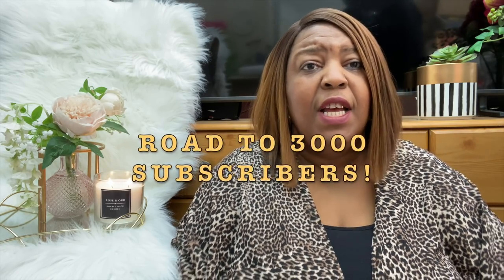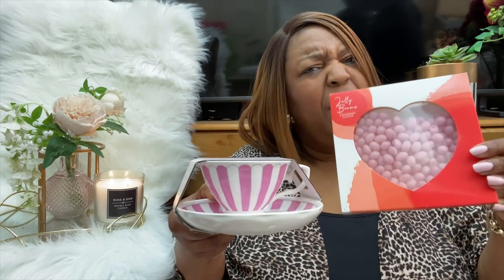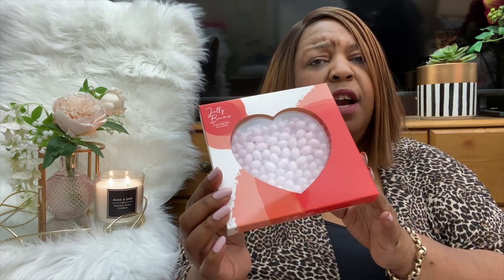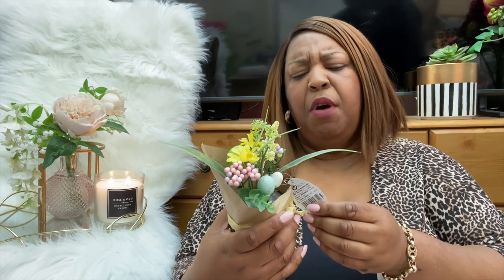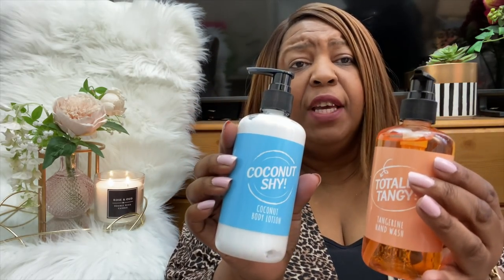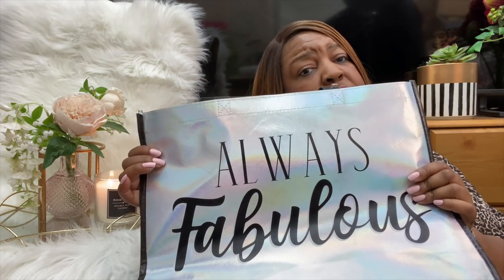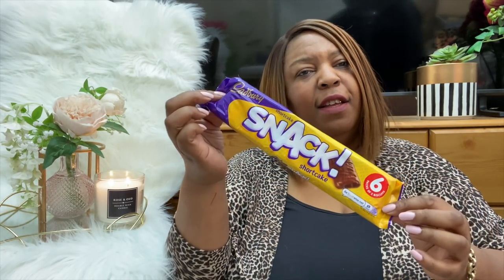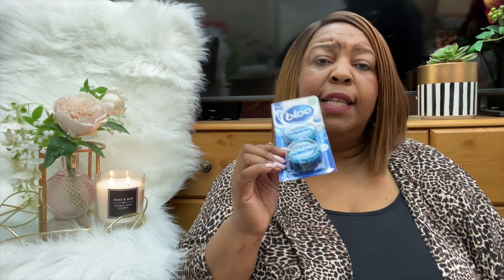HUGE POUNDLAND PEP&CO HAUL | WHAT'S NEW IN MARCH 2021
In today's video I am bringing you another Poundland haul for March 2021. My haul includes essential items, homeware and some decorative items for Easter, as well as some gift ideas for Mother's Day. I also share some of my ideas on how to use these items.